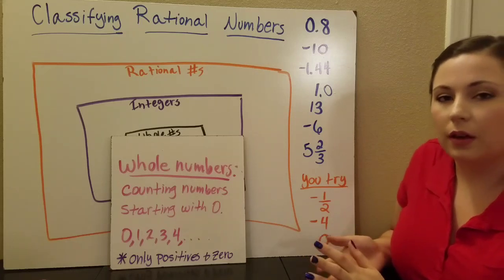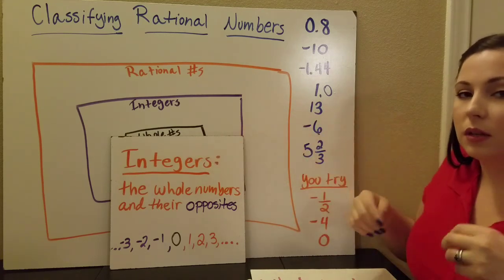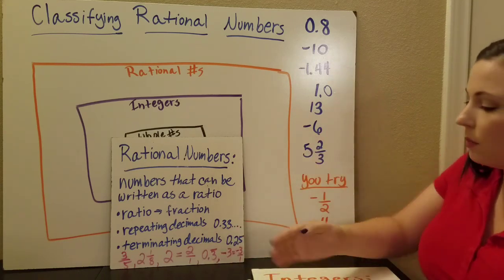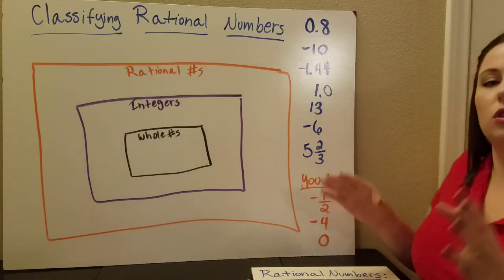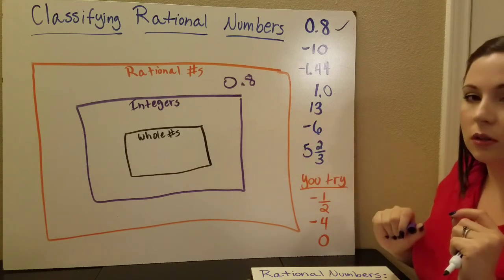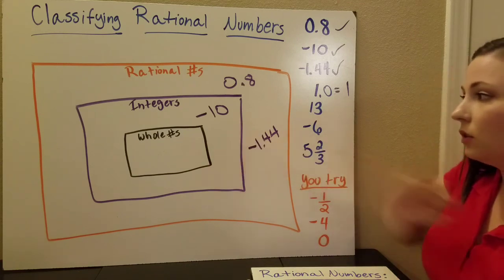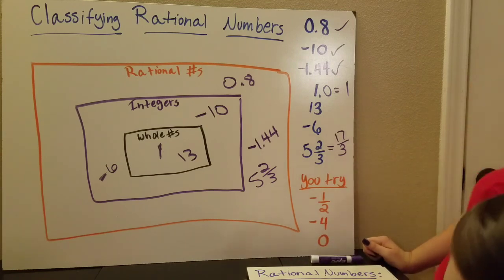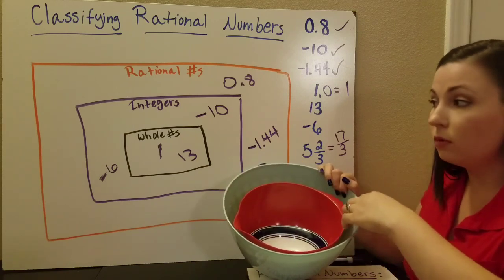Classify rational numbers